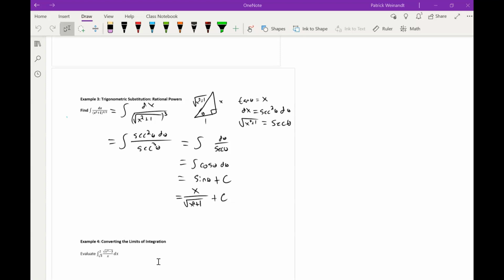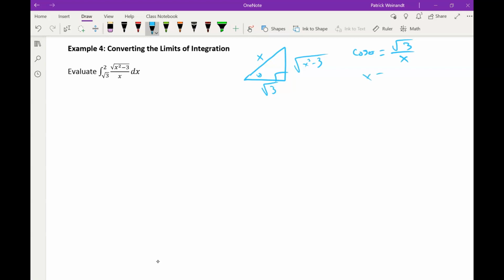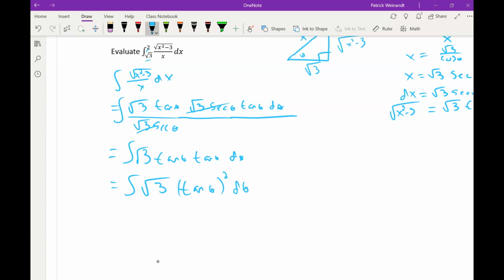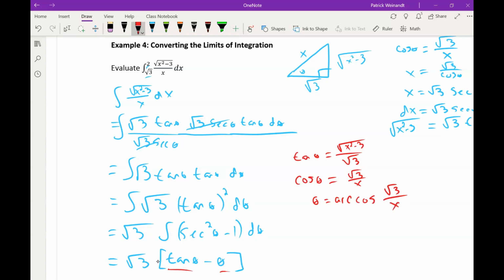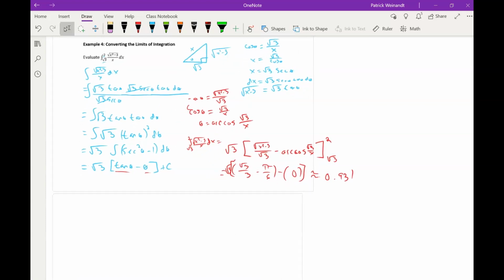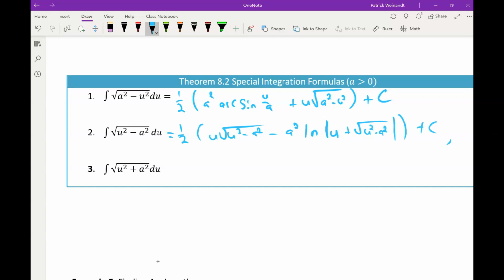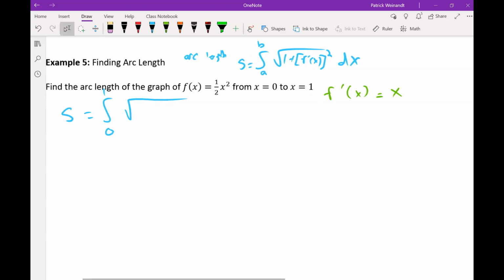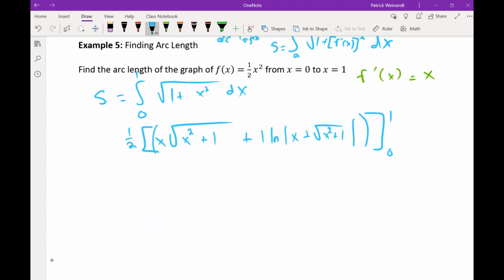Calculus 8.4 Trigonometric Substitution Part 2